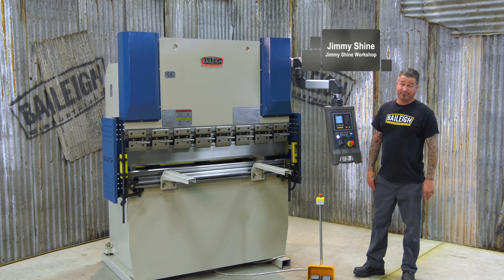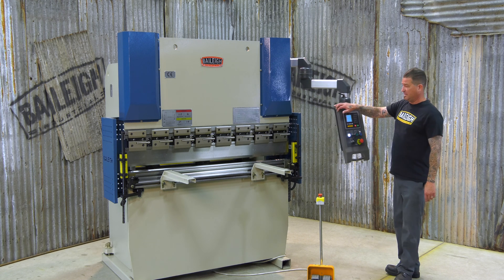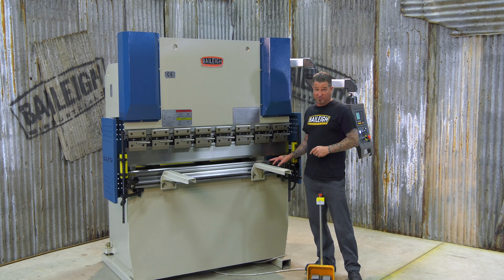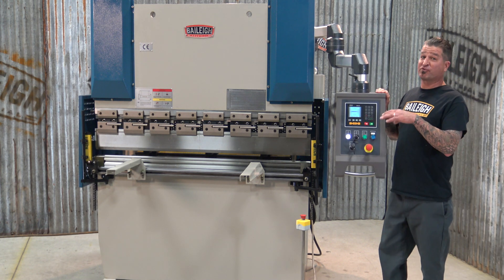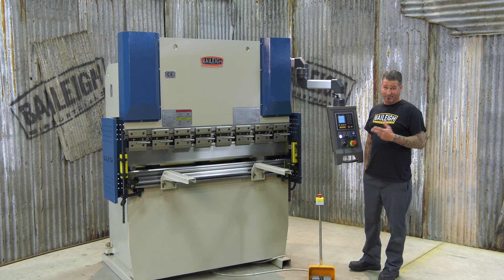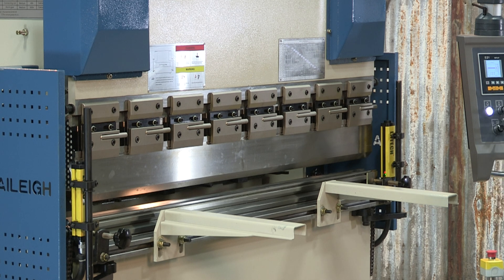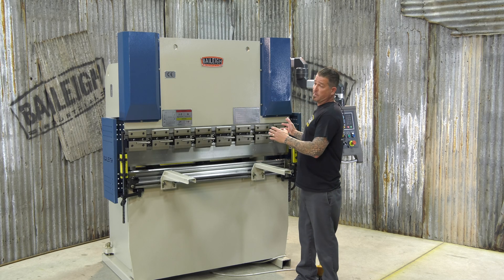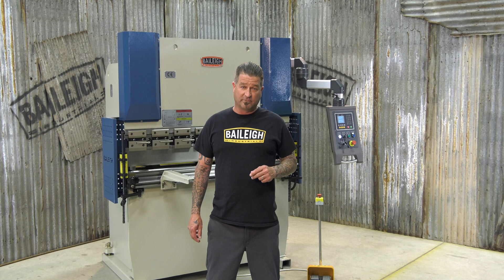Baileigh Industrial BP-3305CNC, Best Press Brake for the Price!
Need high production in a limited space? This CNC hydraulic press brake offers programmable controls, top-quality components, and heavy steel construction for an unbeatable price.